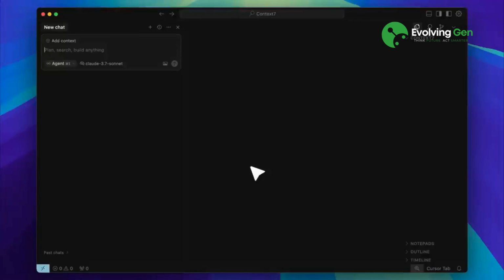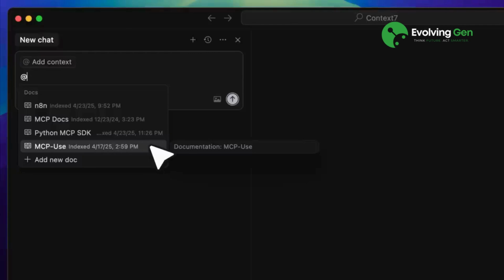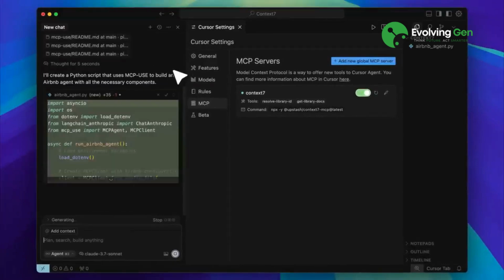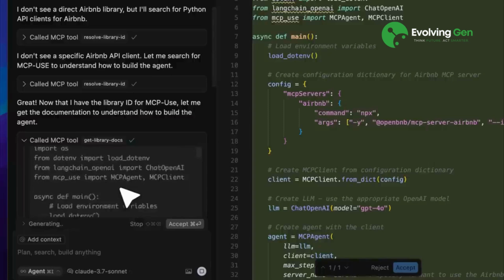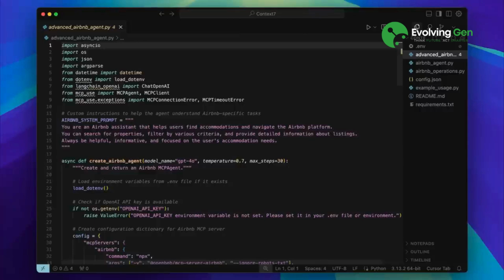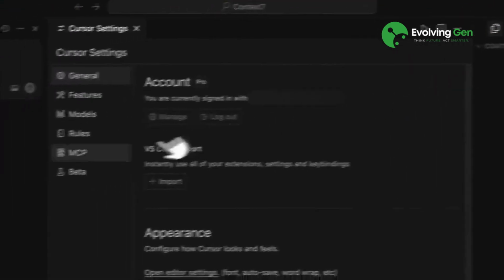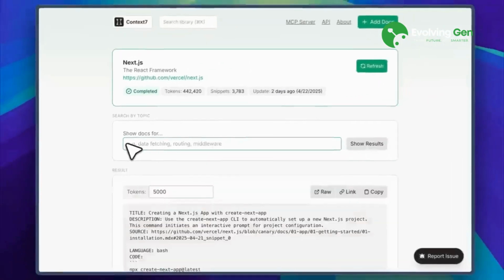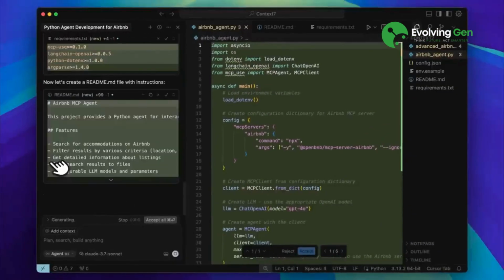Get Instant RAG for Your AI Coders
Context7 MCP Tutorial: Get Instant RAG for Your AI Coders – In this video, we dive into the power of the new Context7 MCP and how it dramatically improves AI coding workflows by delivering precise, real-time context to tools like Cursor and Windsurf. You’ll see how the Context7 Cline MCP AI Coder avoids common issues caused by outdated model knowledge and overloaded prompts, especially in larger projects.